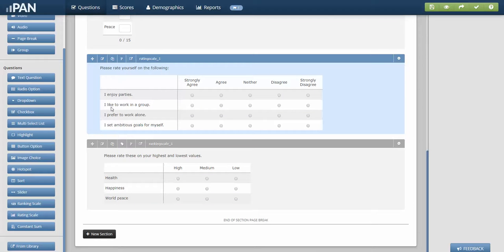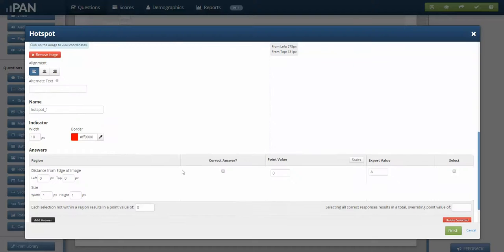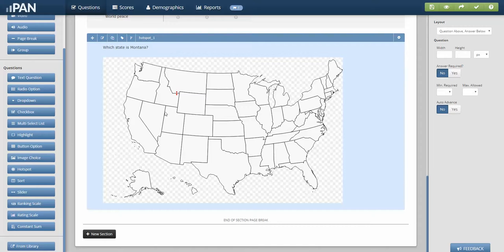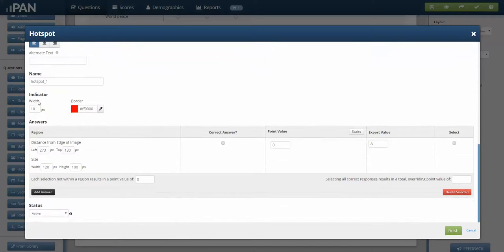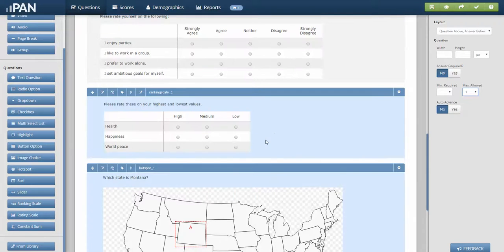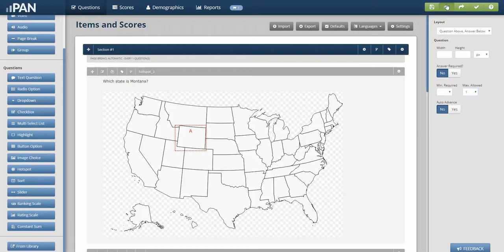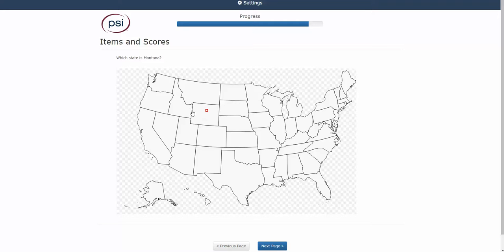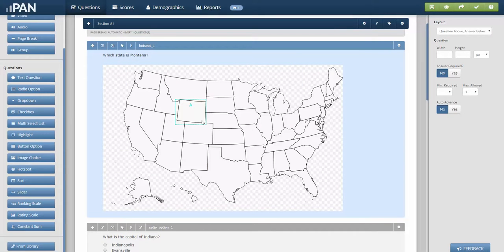Hotspot Item Type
PSI's self authoring tool allows a test, survey, or 360 author to create unique items, including the Hotspot item type.

The Hotspot item allows a user to create an image as the basis for a question, and forces the test taker to interact or "select" on the image to create a response.  The best example is "Find the USA on a map of the world."